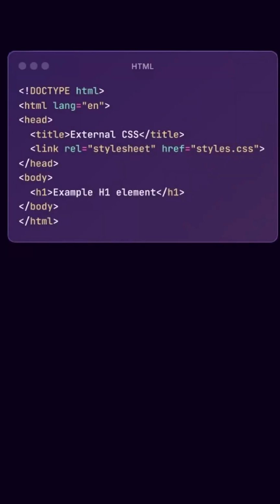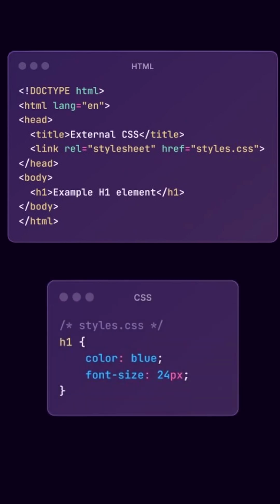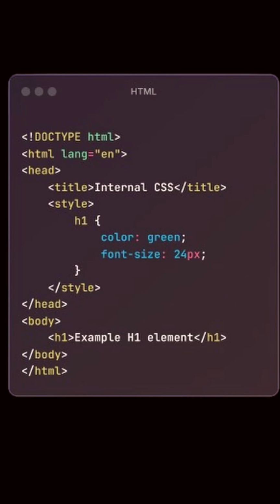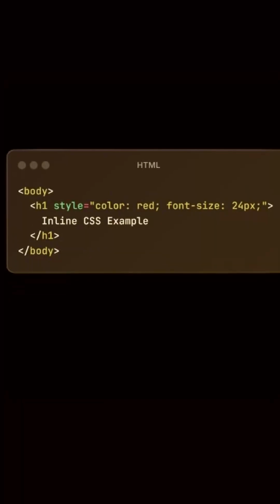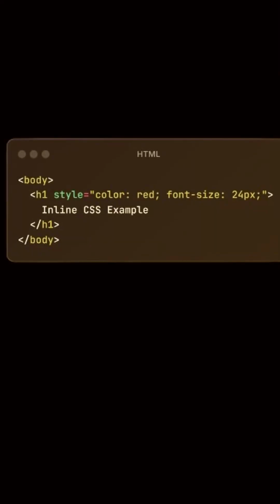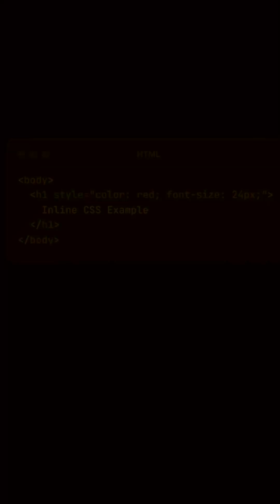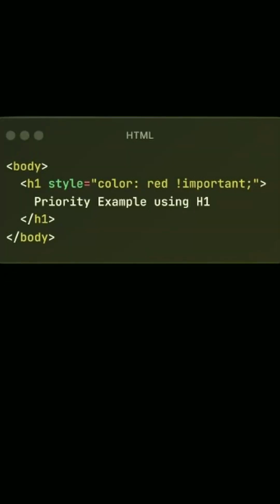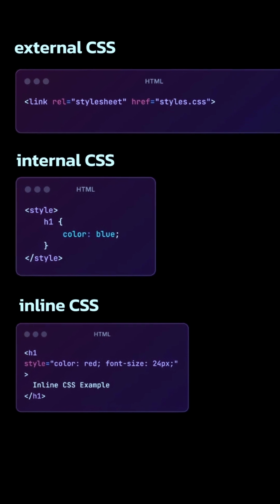Where to Put CSS in HTML? (Inline, Internal, External & Priority) | elevenlabs.io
3 ways to add CSS to HTML: External, Internal, and Inline styles.

🎨 In this short, I’ll show each method with examples and tell which one overrides others (hint: inline CSS + !important wins).
for beginners or as a refresher.

🔹 External CSS – Keep styles separate for cleaner code.
🔹 Internal CSS – Embed styles directly in your HTML.
🔹 Inline CSS – Quick fixes (but use less often).